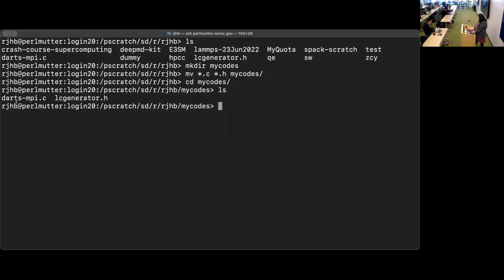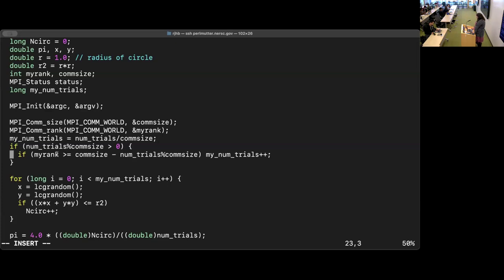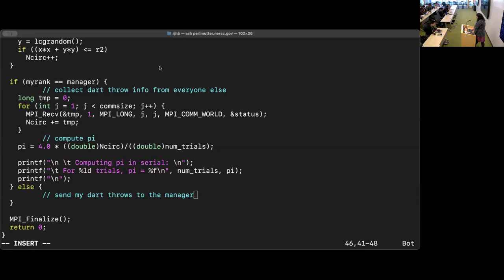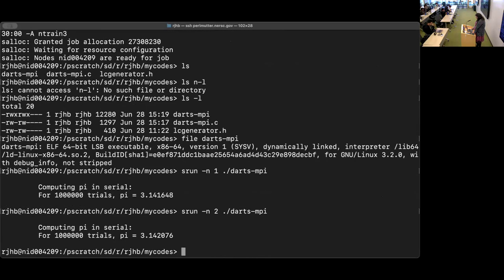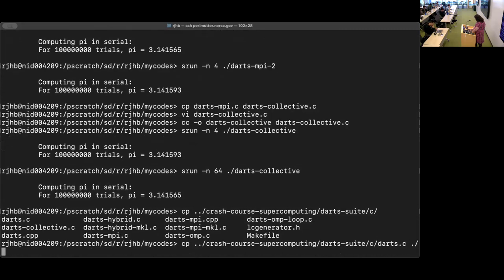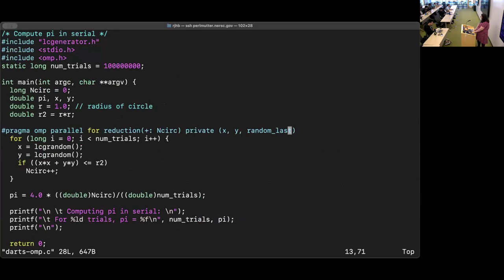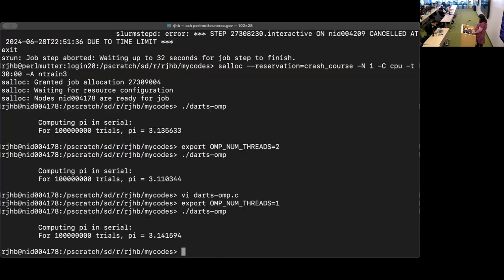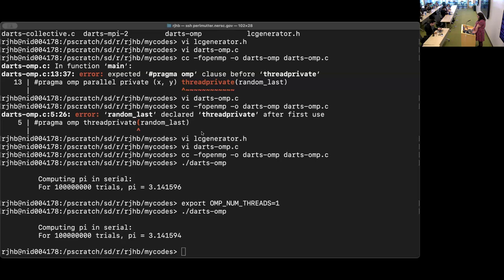7 - Hands on Exercises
This is part of the NERSC training Crash Course in Supercomputing, June 28, 2024